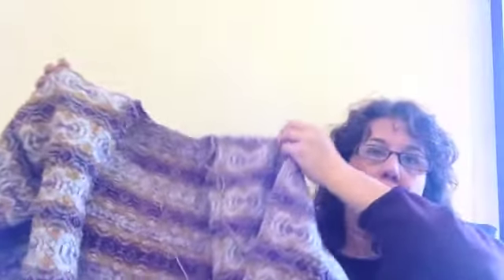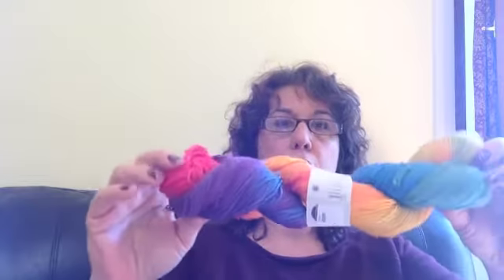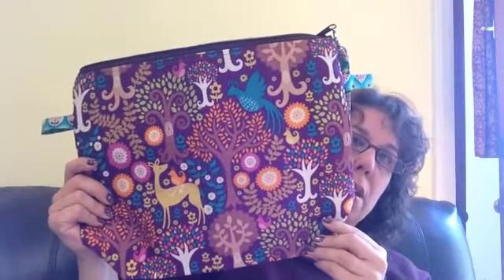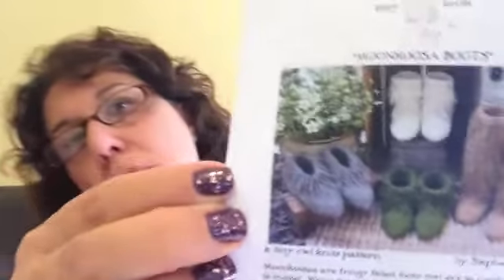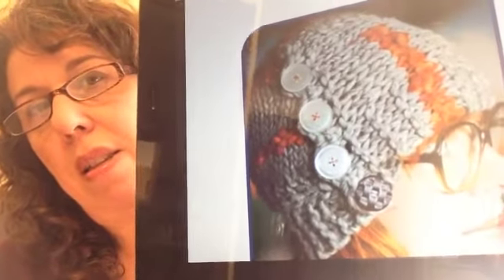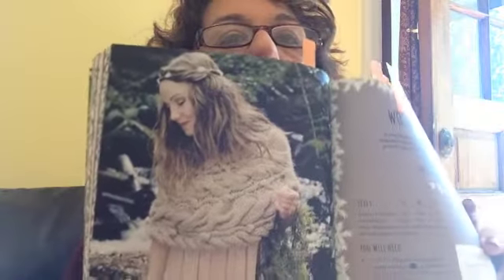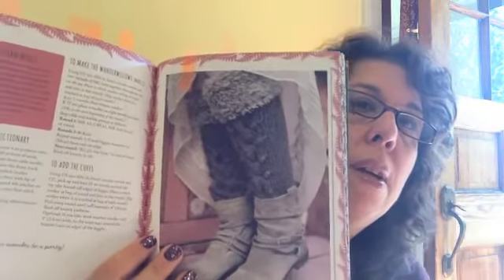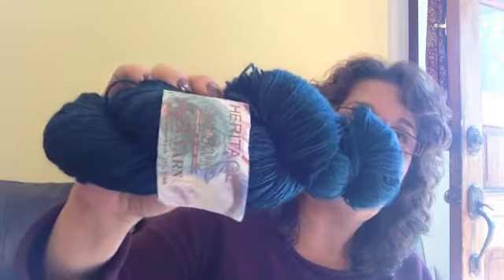Getting Rhinebeck Ready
I have some WIPs, stash enhancements, and  little book review for you this week. Enjoy!